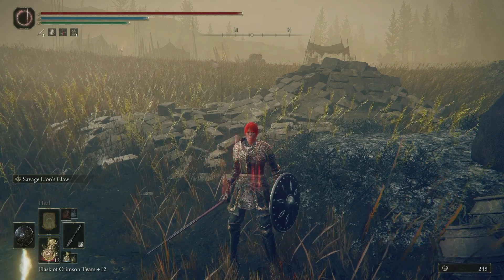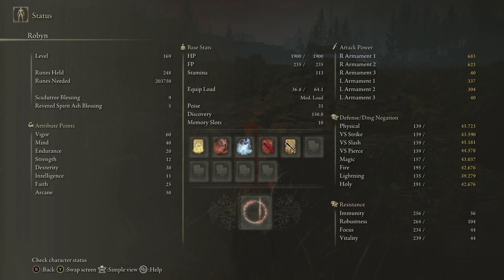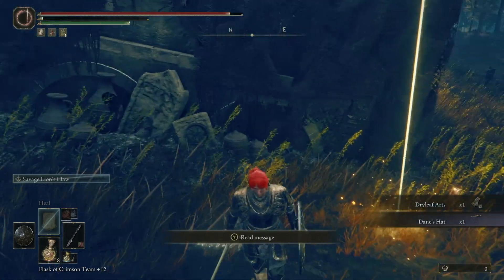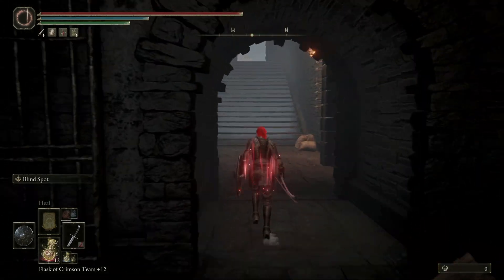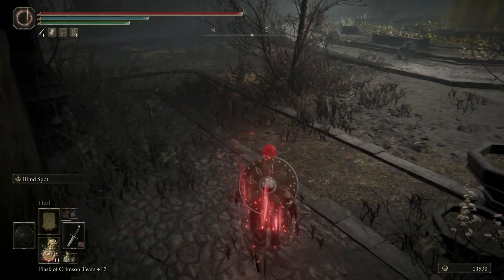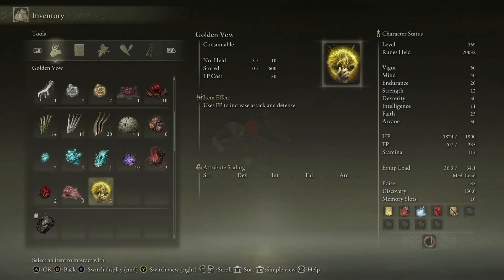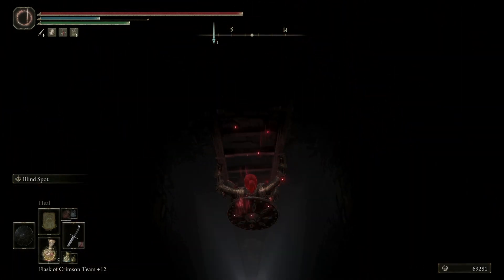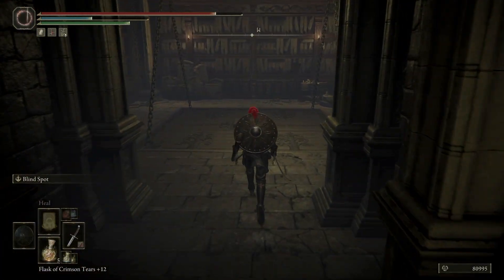Shadow of the Erdtree #8: Shadow Keep (for real this time)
Wherein Robyn and I finally head into Shadow Keep. Sure it's mostly because I want to explore the whole map, and what's left appears to be locked off by Shadow Keep, but also, it does appear that the game wants me to go here as well. Whatever.

Full PC Specs:
ASUS Prime B350-E Motherboard
16 gigabytes DDR4 2666MHz RAM
Sapphire Radeon RX 6600